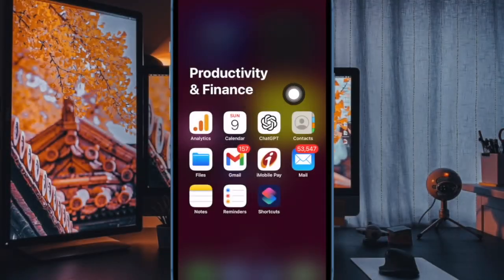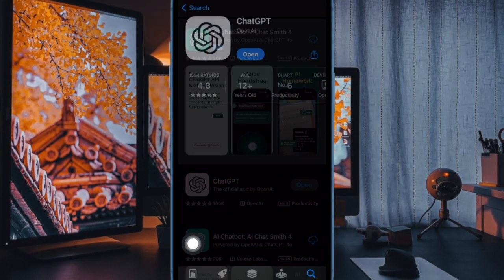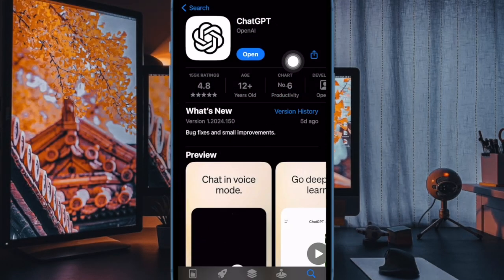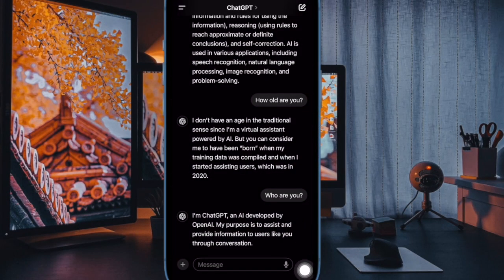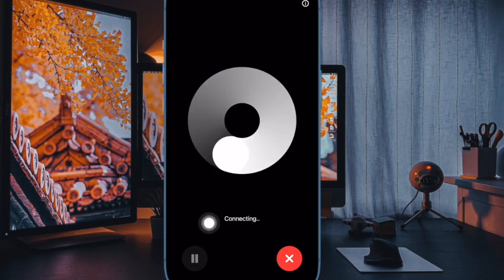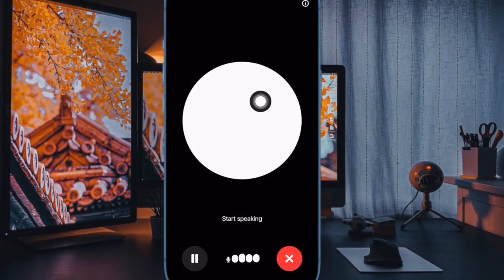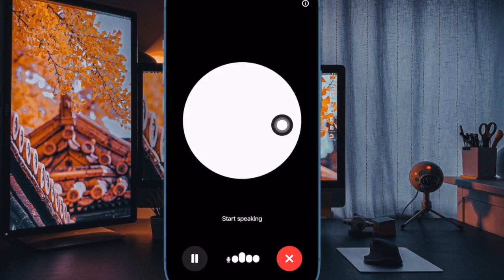How to Speak with ChatGPT in the Background on iPhone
ChatGPT's background conversation mode is awesome! Here is how you can speak with ChatGPT in the background on your iPhone.